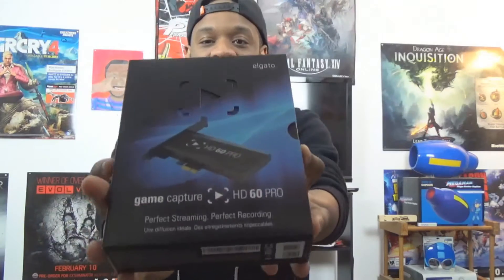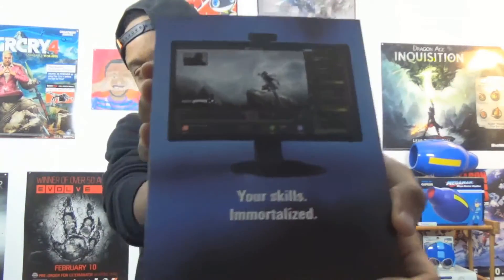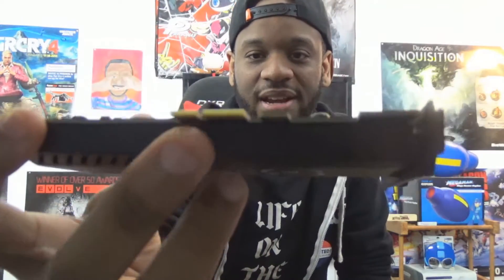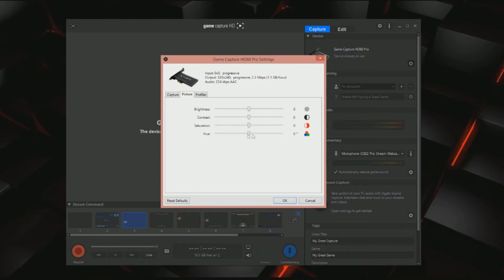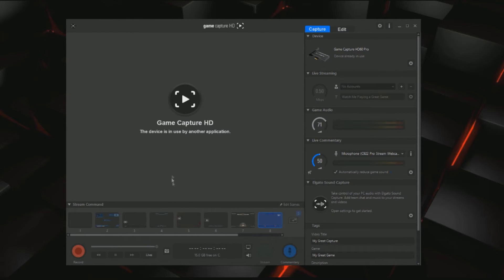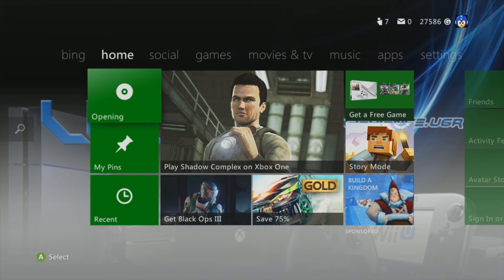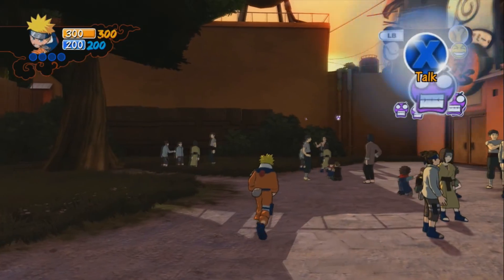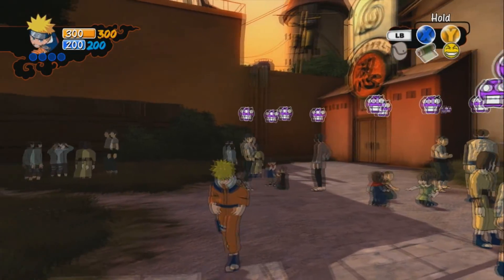Elgato HD 60 Pro Unboxing & Test